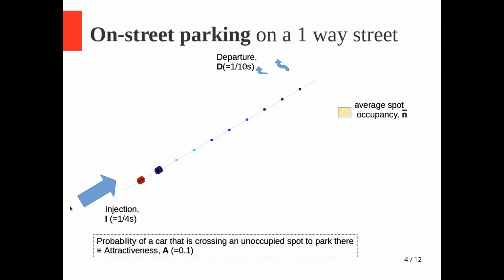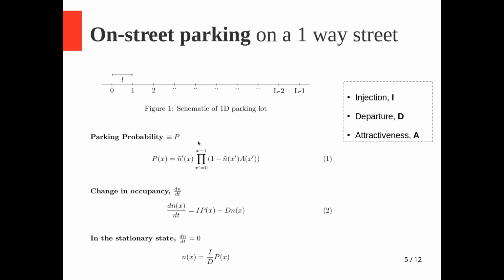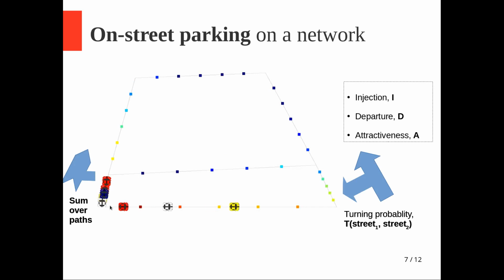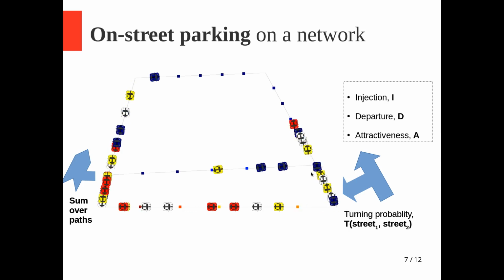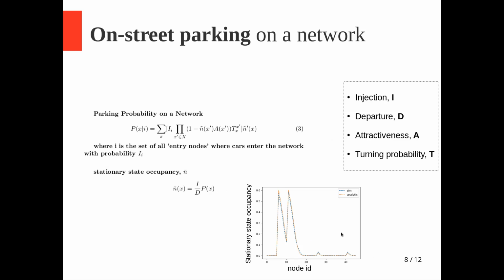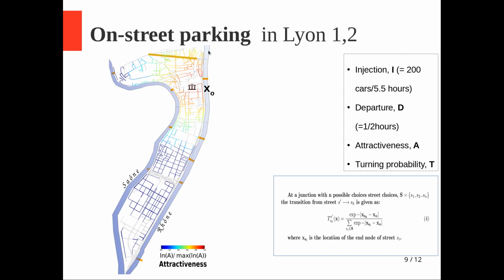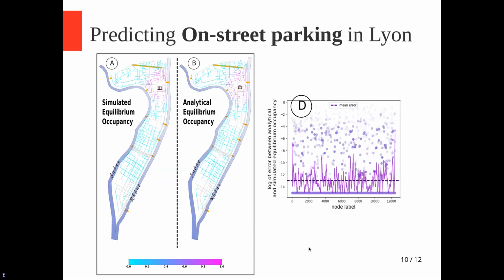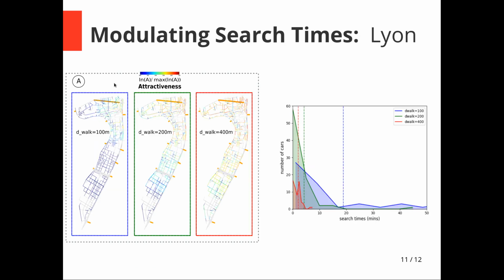Modelling on-street Parking in Cities